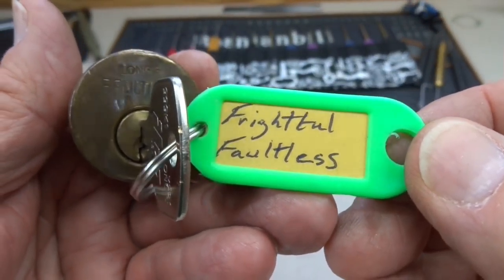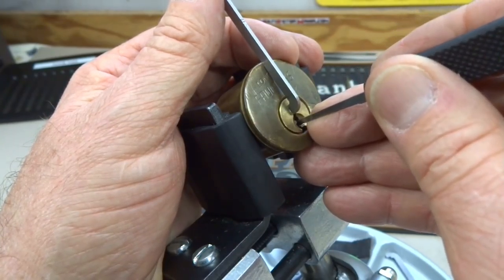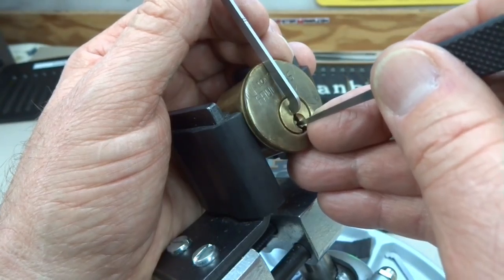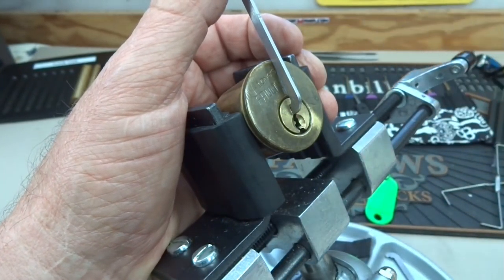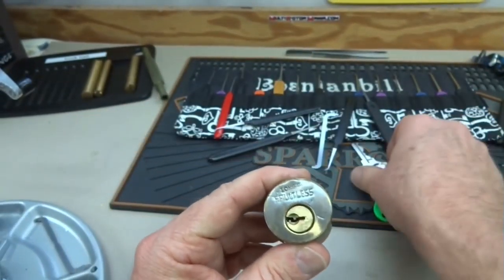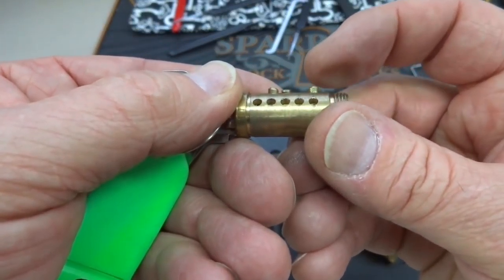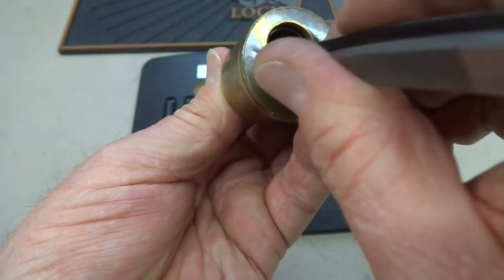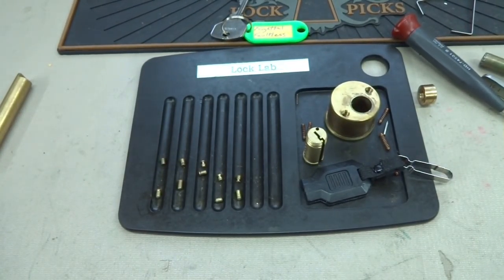(738) Using the Force (against Rallock67)